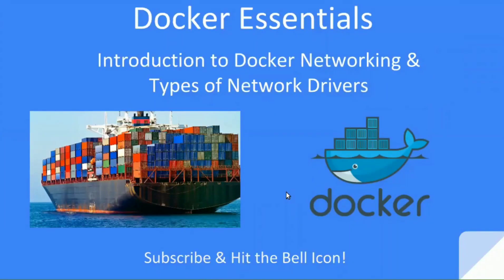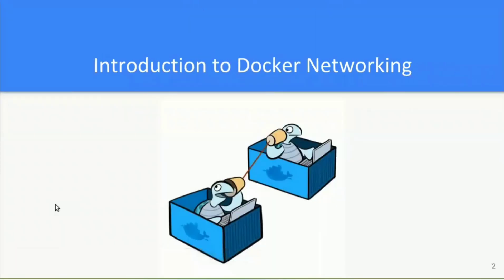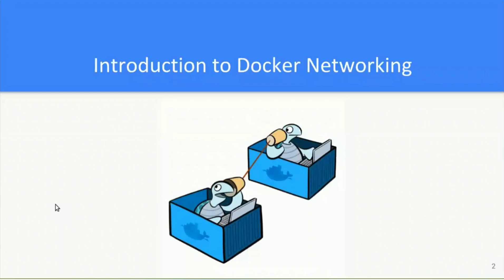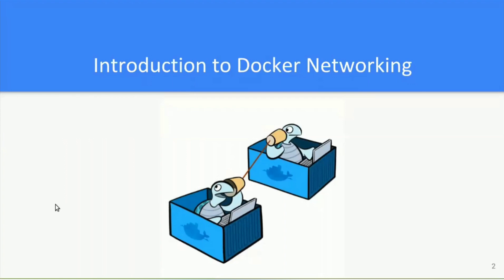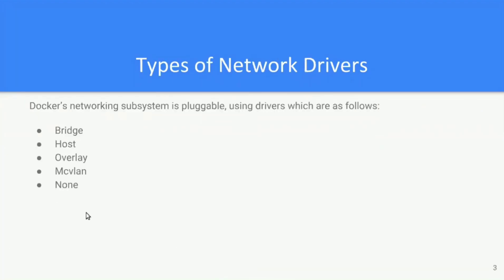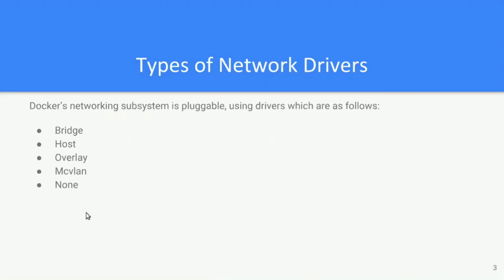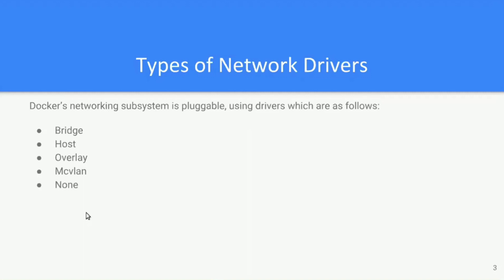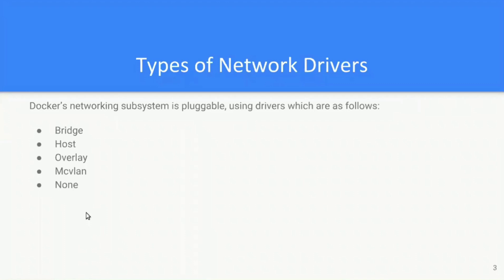Introduction to Docker Networking | Docker Essentials | #18